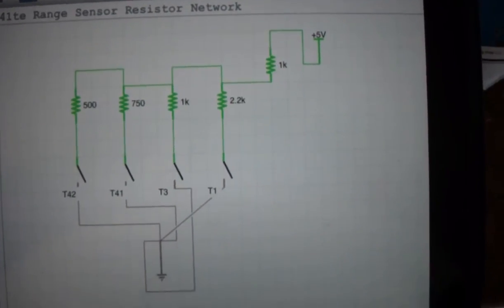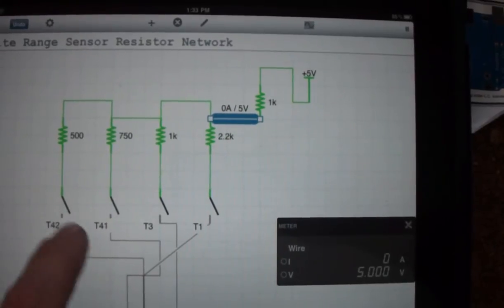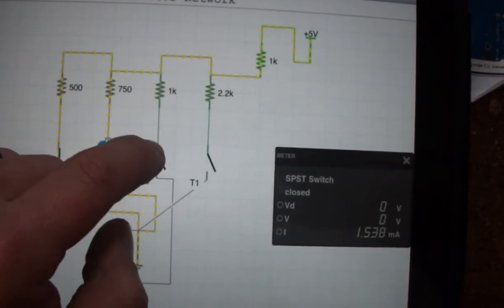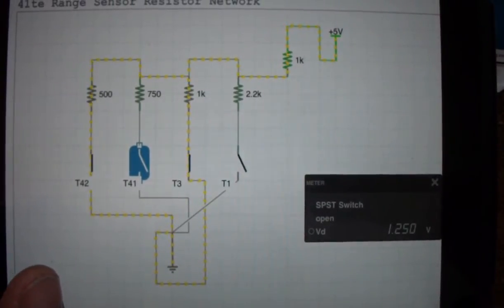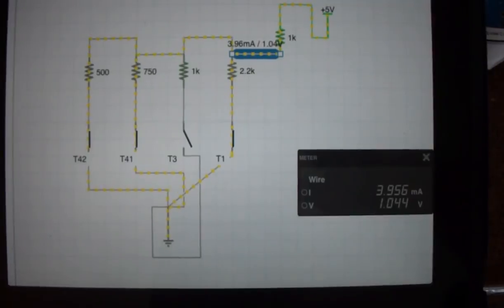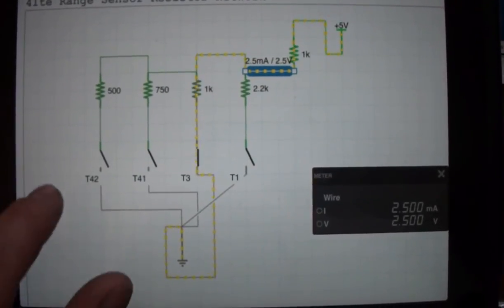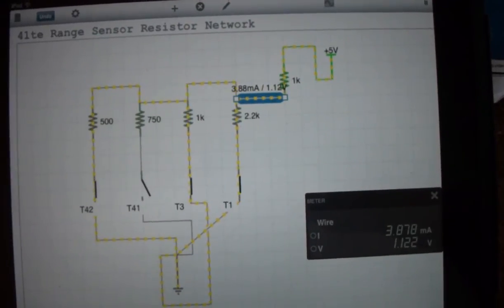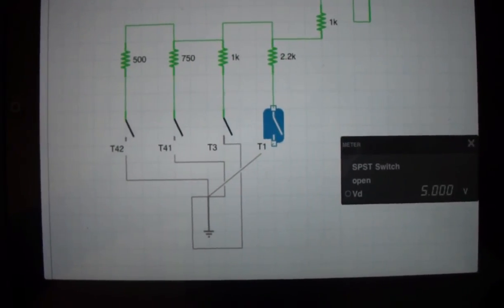Chrysler 41te/A604 Range Sensor wired through resistor network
Using an awesome app I found for the iPad, called iCircuit, I was able to draw out the exact circuit I'm using with the range sensor on the 41te in my car. I have it wired to a MegaSquirt based transmission controller running the JimTrans transmission control firmware (not the crappy MegaShift firmware).